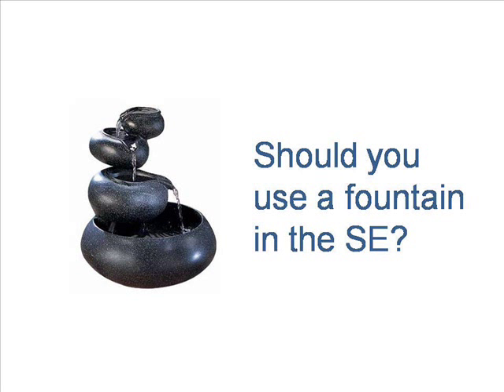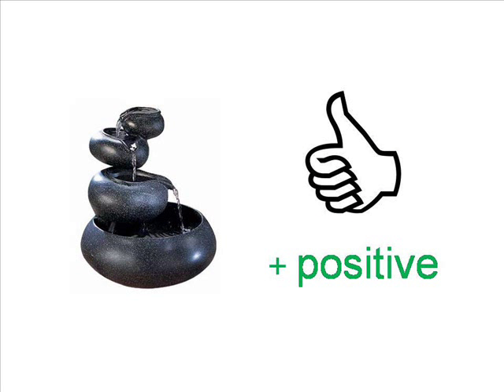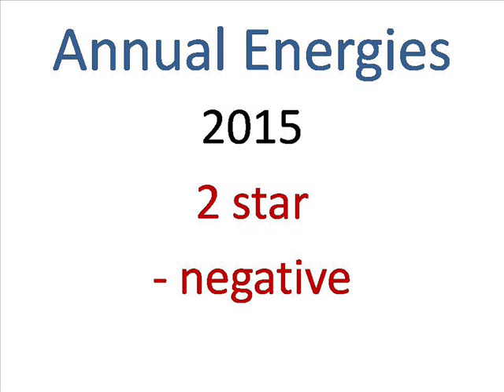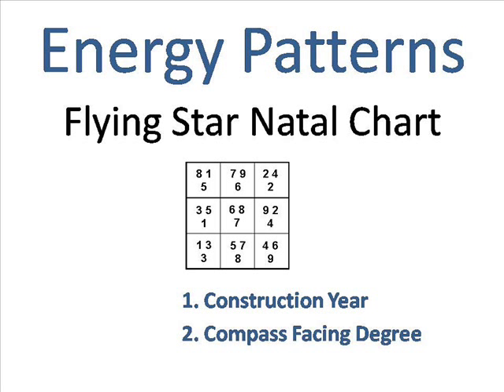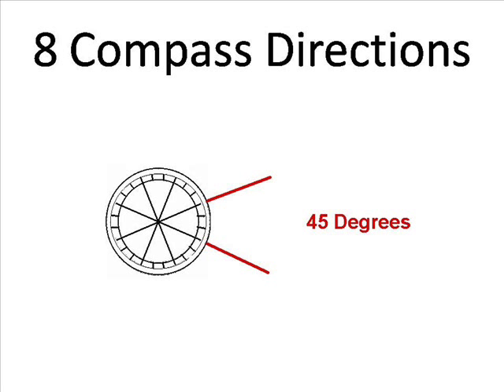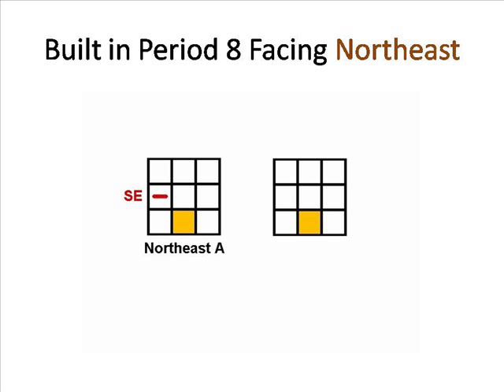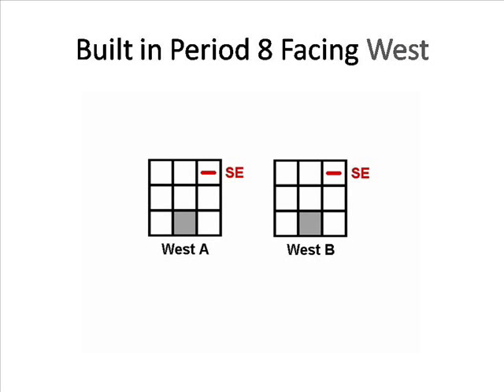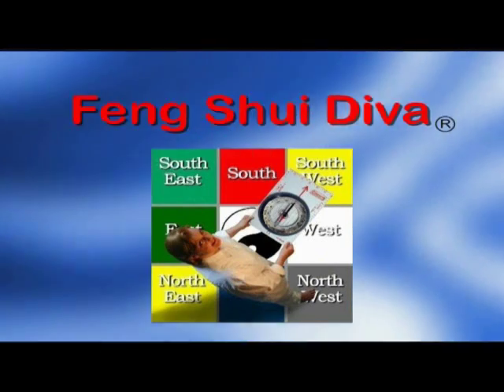FENG SHUI DIVA® TV: Southeast Fountain Placement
Before you place moving water in the Southeast or any compass direction, it's important to look at the flying star feng shui natal chart and the annual flying star.